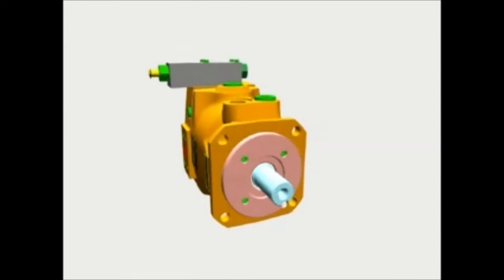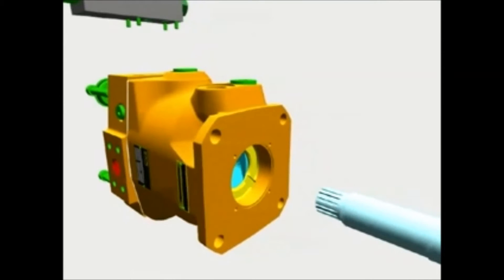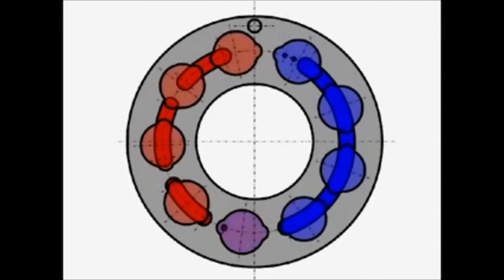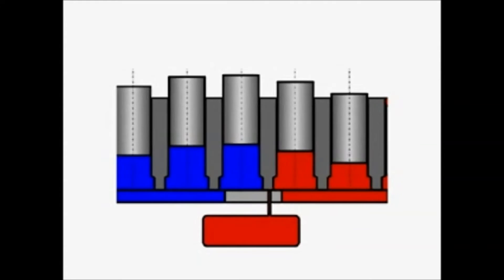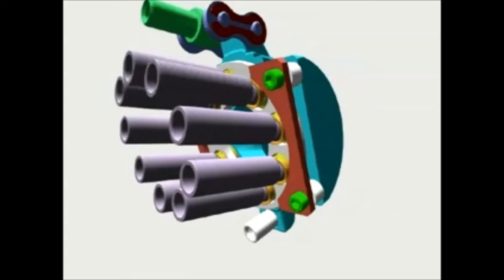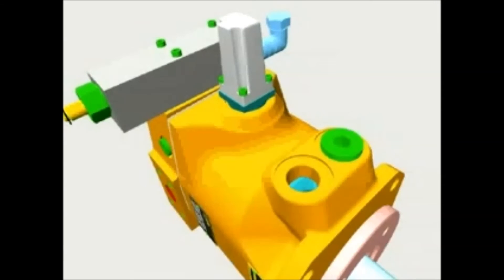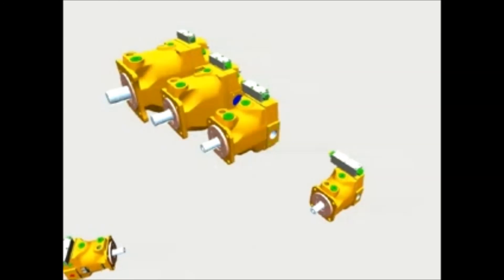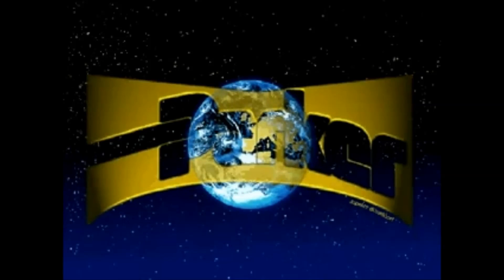PARKER PV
Hydraulic piston pump - Parker